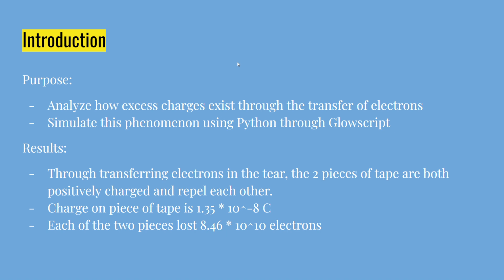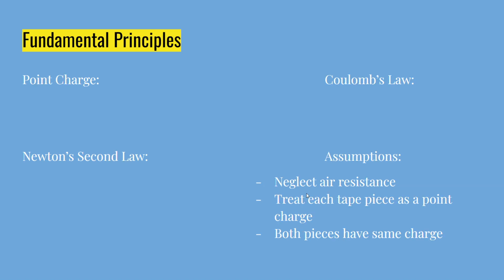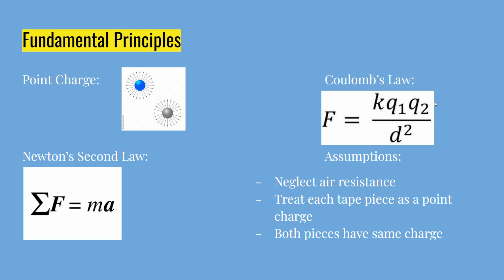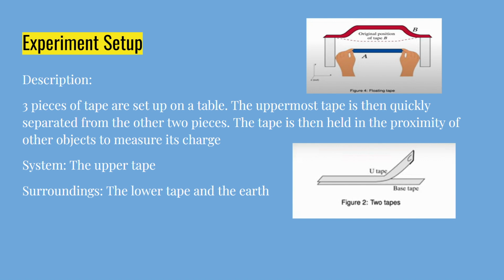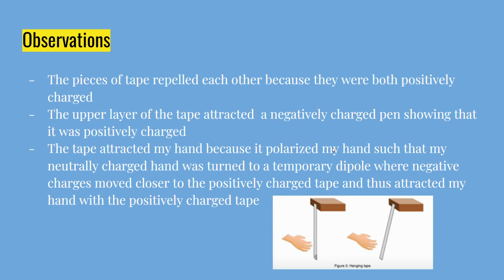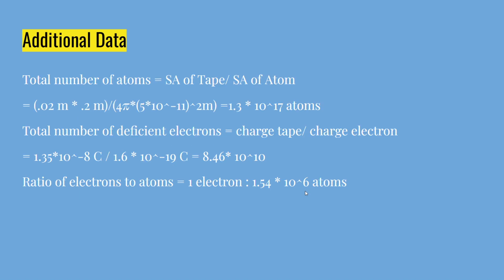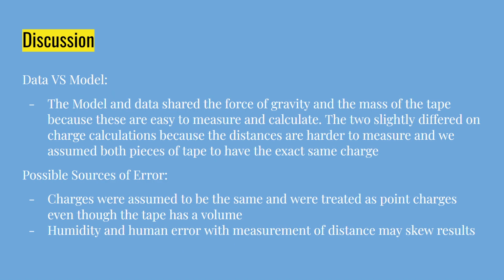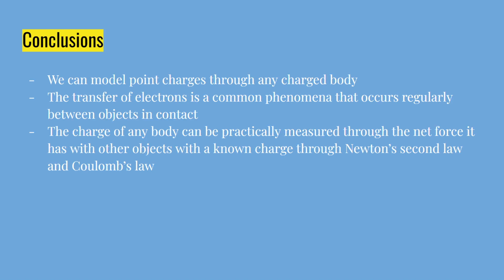Hicks Lab 1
Landon Hicks Physics 2212 Lab 1 at Georgia Tech